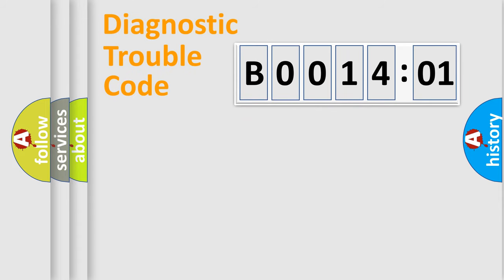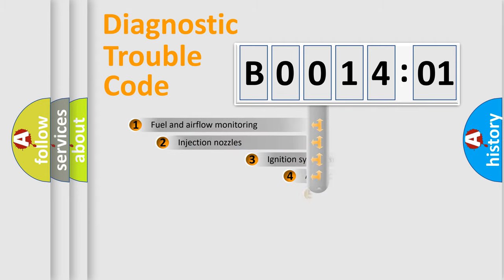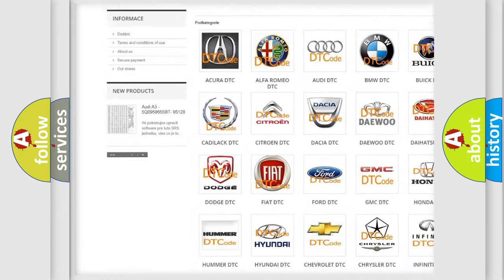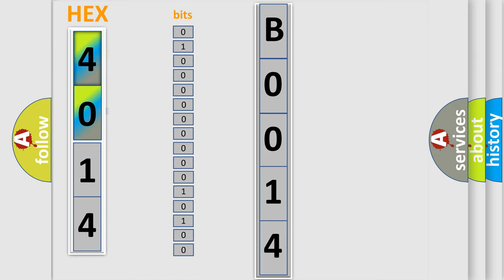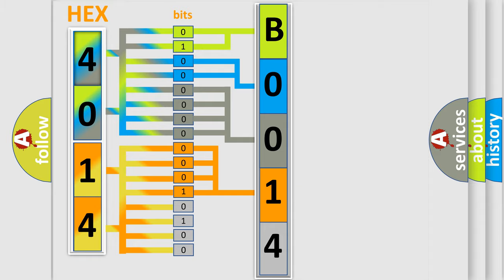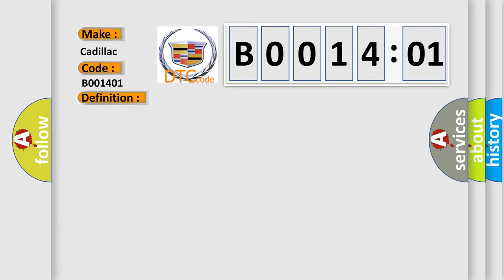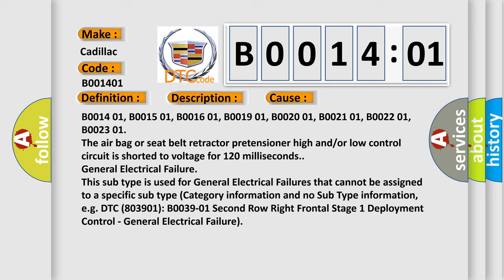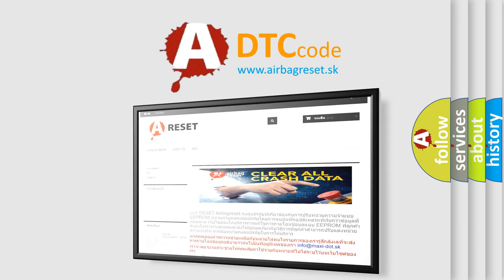DTC cadillac B0014-01 Short Explanation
Contents:
0:21 Basic DTC analysis according to OBD2 protocol standard.
1:48 Insight into programming
2:58 A diagnostically understandable description of the Diagnostic Trouble Code
3:05 Basic error definition

Make:
Cadillac
Code:
B0014 01
Definition:
Driver Seat Side Air Bag Deployment Loop Short to Battery
Description:
Ignition voltage is between 9-16 V.
Cause:
The air bag or seat belt retractor pretensioner high and/or low control circuit is shorted to voltage for 120 milliseconds.